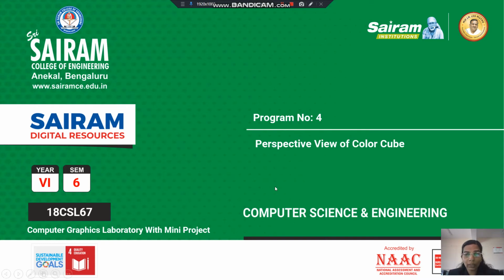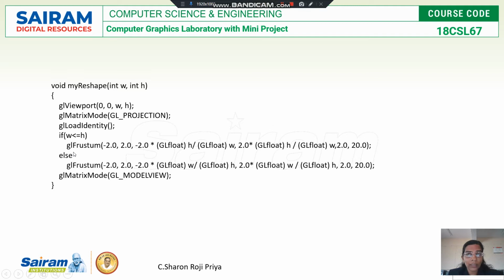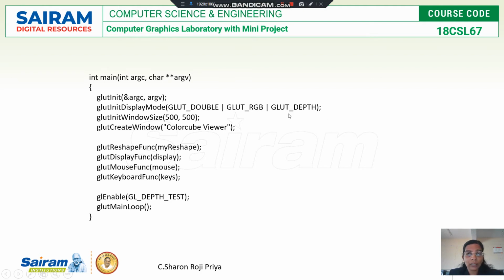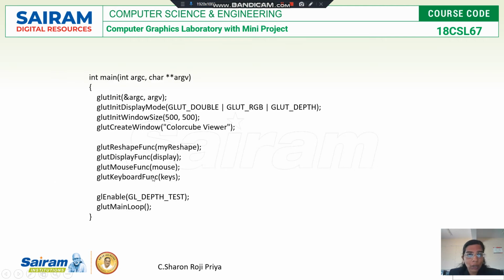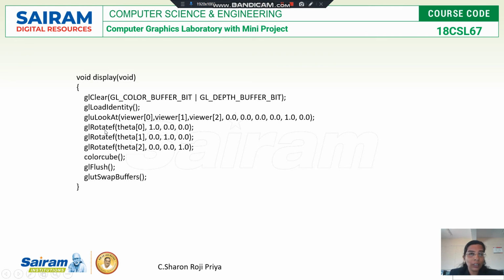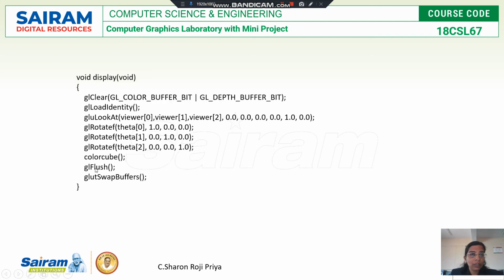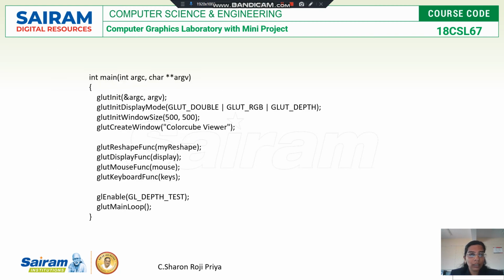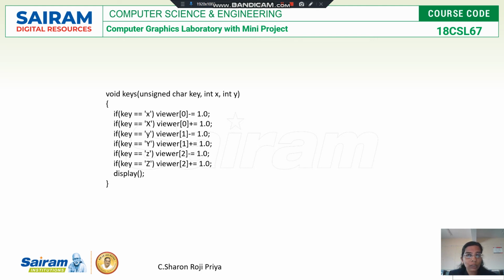LabVideo_18CSL67_Exp No:4_Perspective View of Color Cube_C.Sharon Roji &Devi